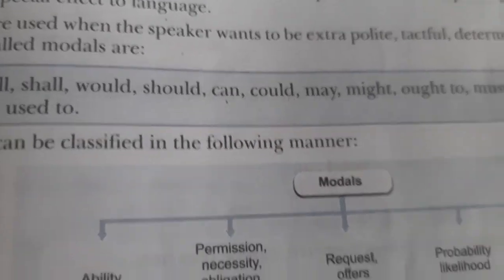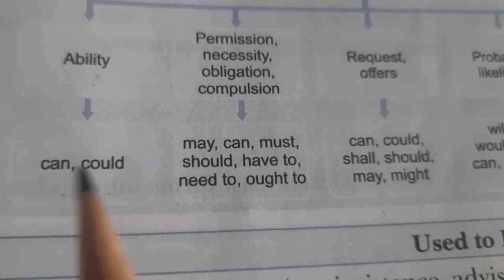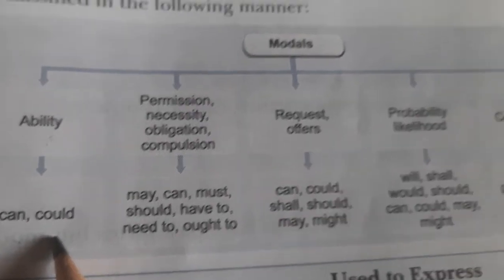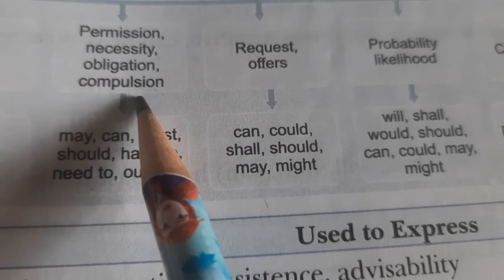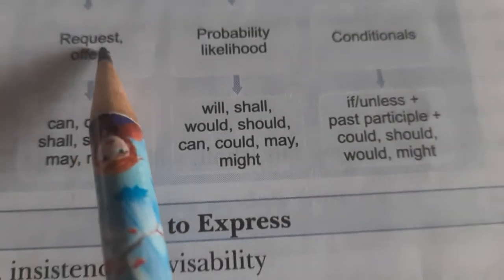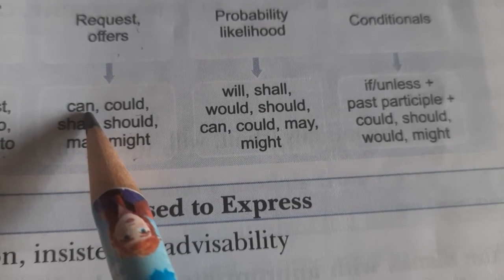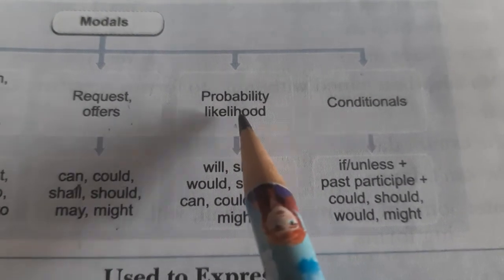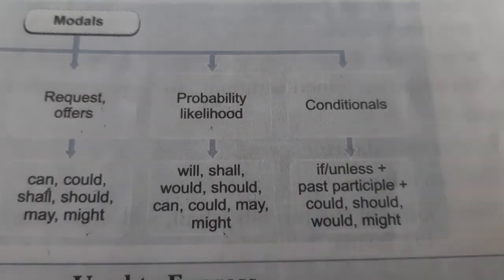Bhashwoti Bose Class 9 Modals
Bhashwoti Bose
Class 9
MODALS